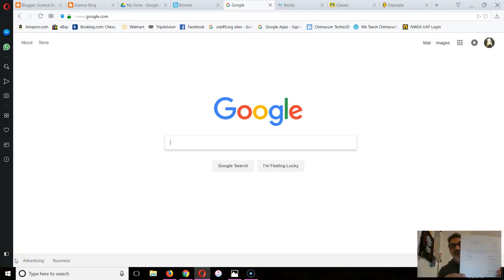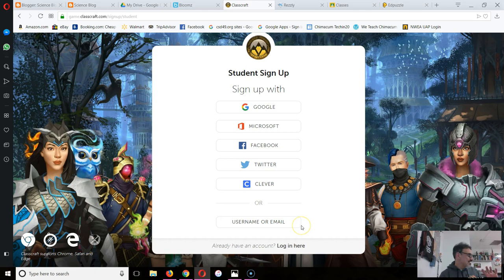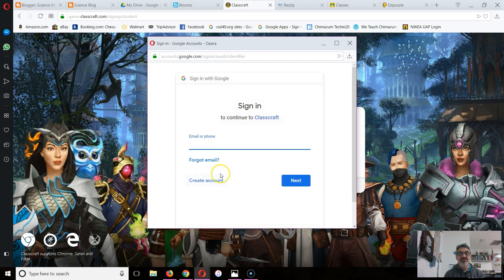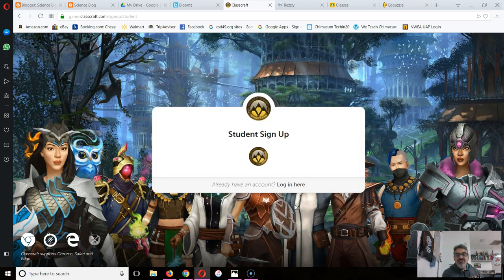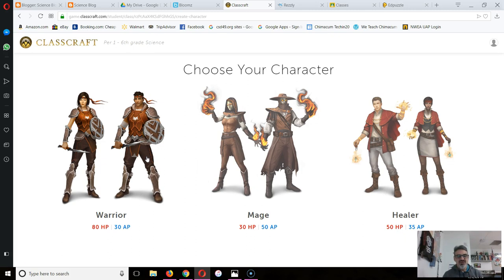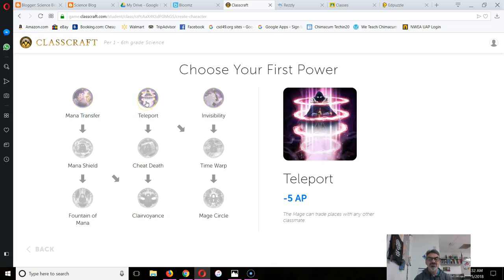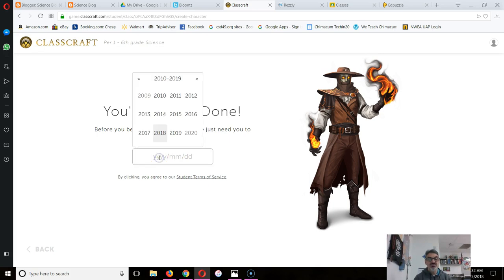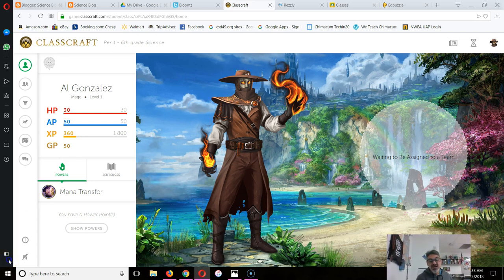How to Sign Up for Classcraft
Instructions for Chimacum Middle School students for signing up for their Classcraft accounts.